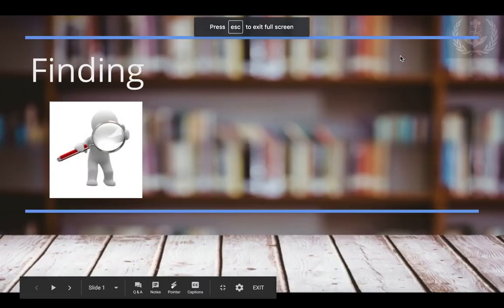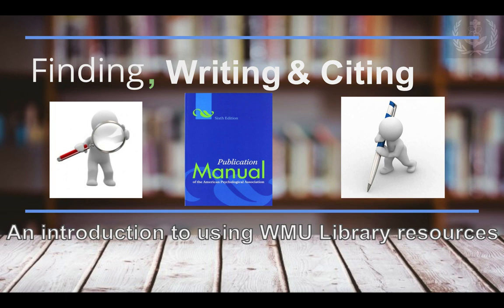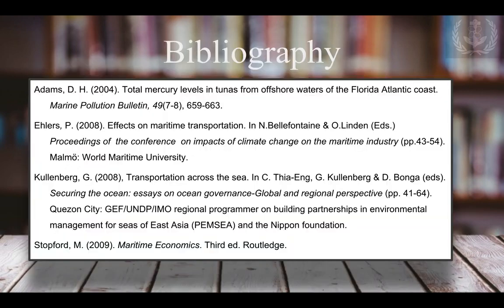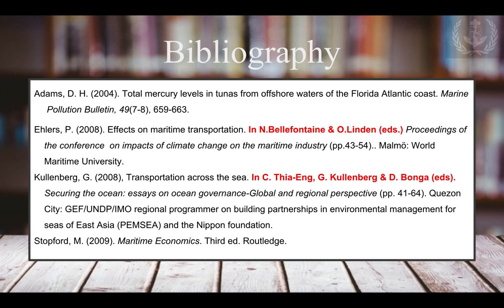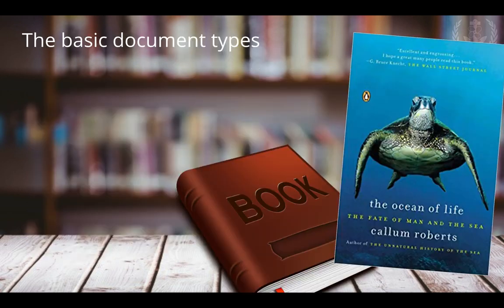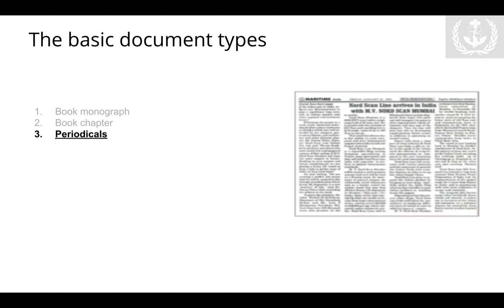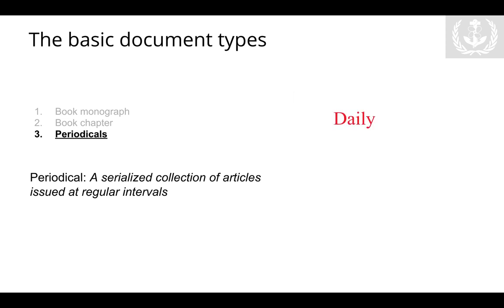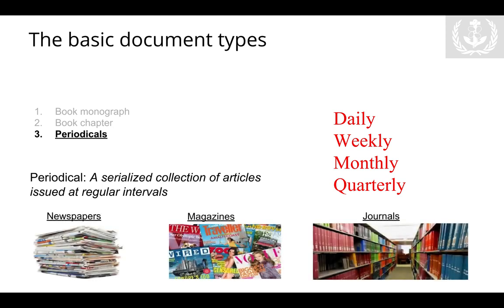01 Citation Basics 1 Bibliographic Formats